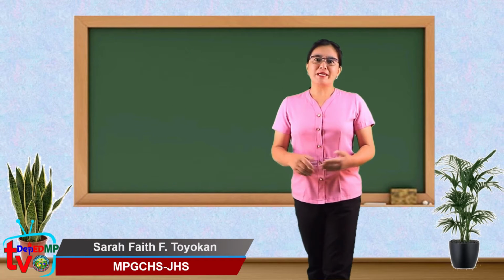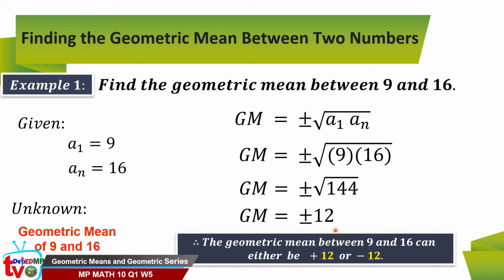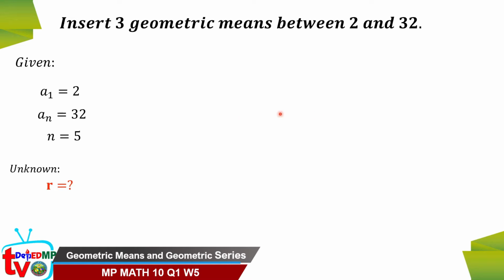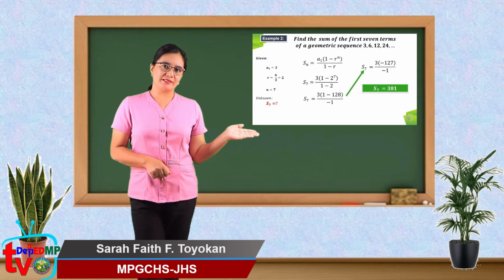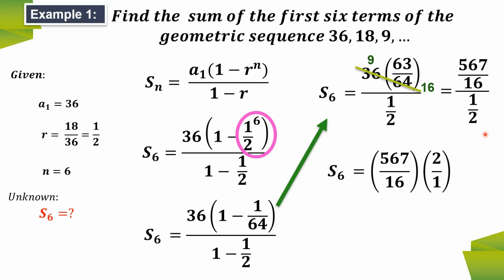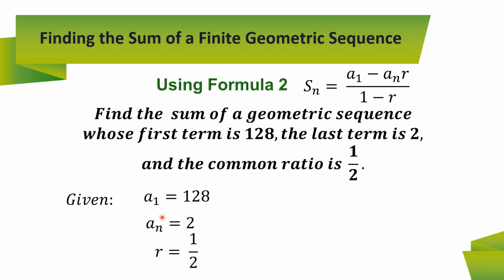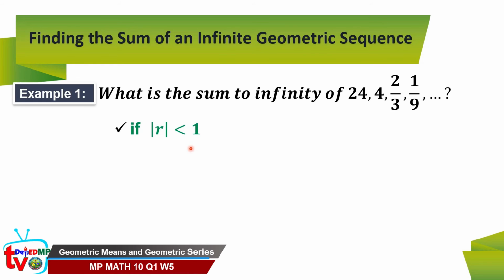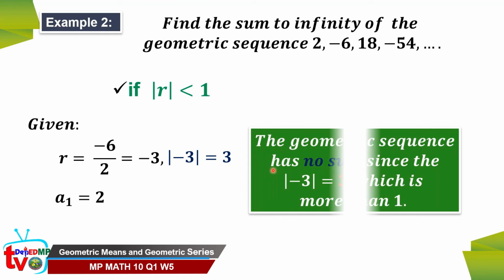MP Math 10 Geometric Means and Geometric Sequences Q1 W4 Sarah Faith F Toyokan